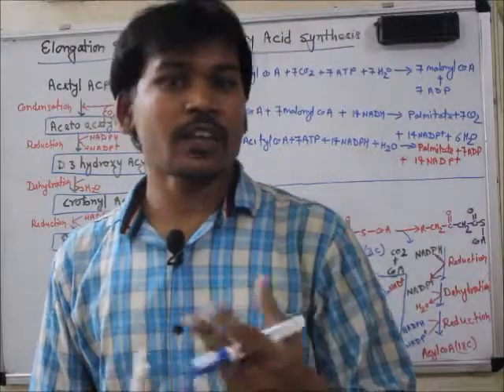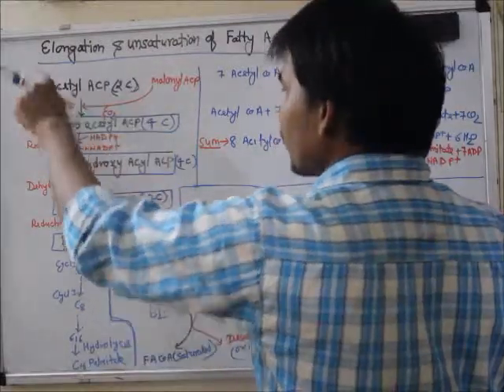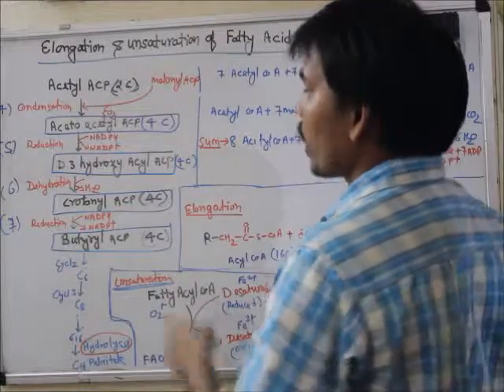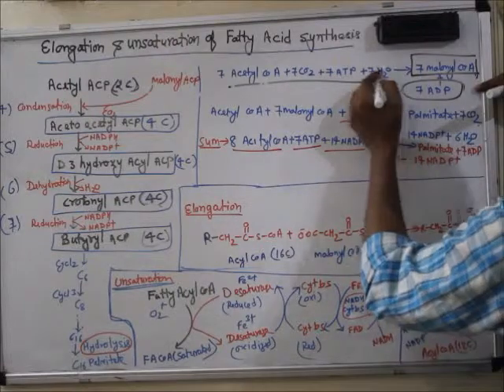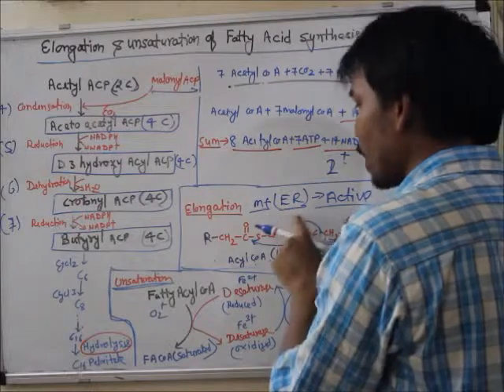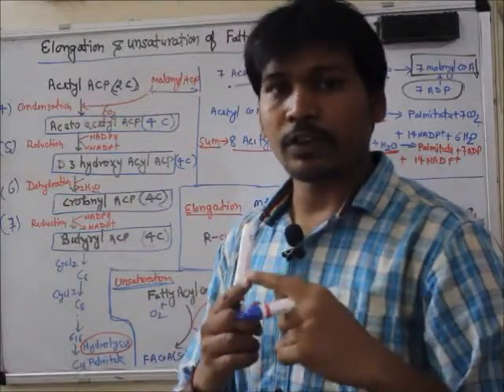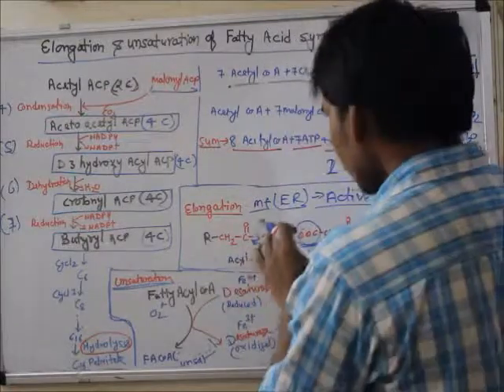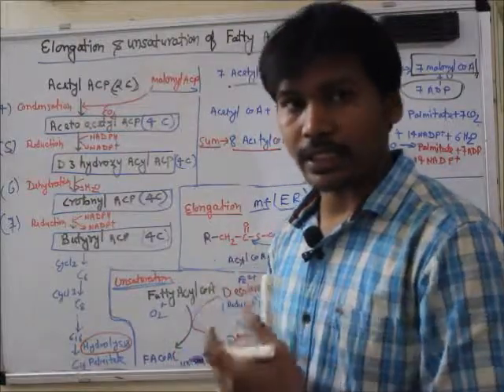Unsaturation and elongation of Fatty acid